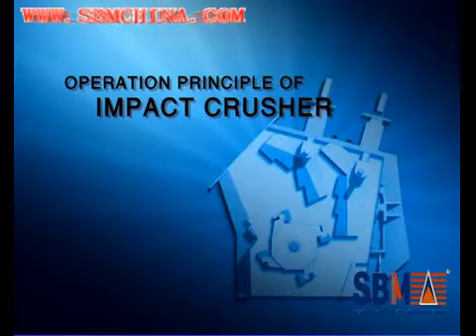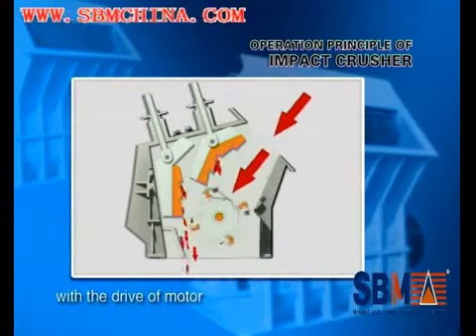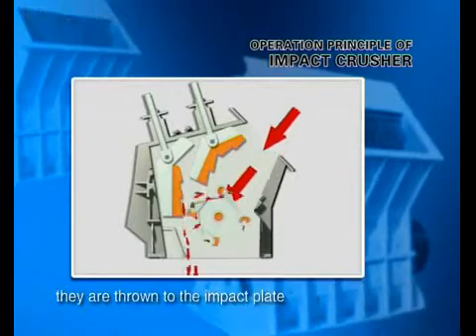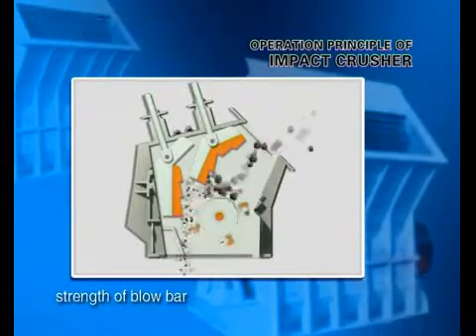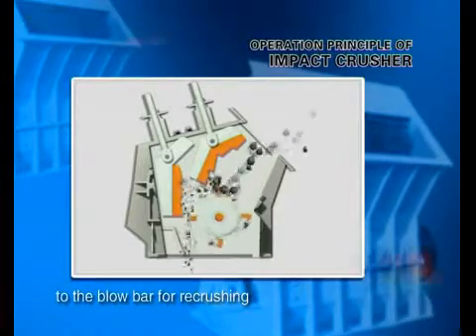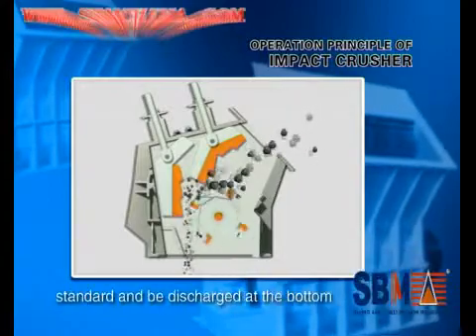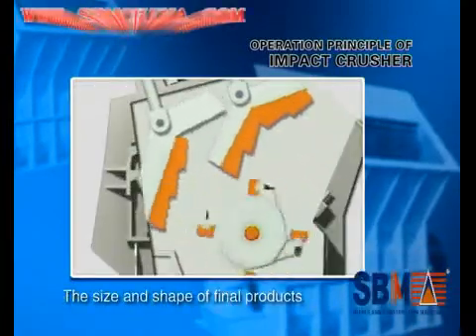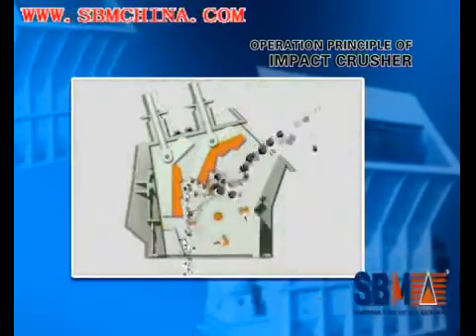crusher machines about Impact Crusher,IMPACT CRUSHERS from crushing machines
This kind of crusher made by Shanghai Shibang Machinery CO., LTD.,
this impact crusher can dealing with the material with the side length 500mm, not more than 350Mpa anti-pressure strength, Impact Crusher can be widely used in the first and secondary crushing.
During the process of operating, the rotor in high speed will be brought along by the electric motor. The material will be stricken by the Flat Hammer to be crushed, and then be countered to the liner for the second crushing, then be discharged through the discharge opening.

what do you think about this crusher? you can leave a message for me .